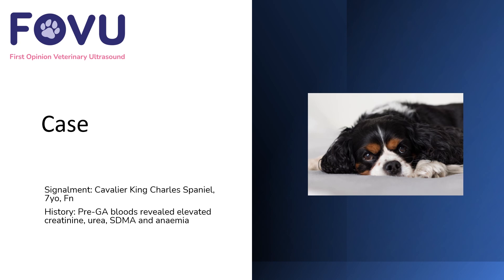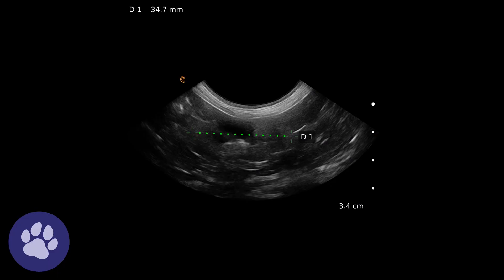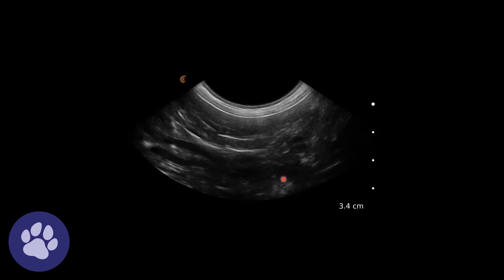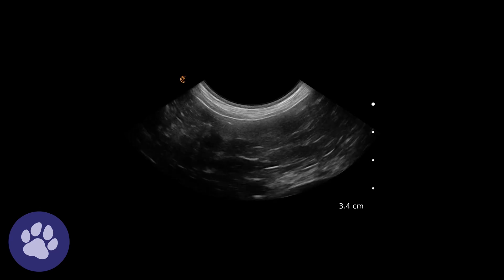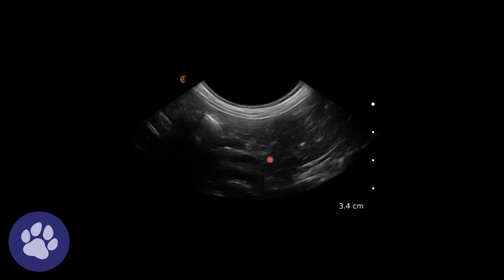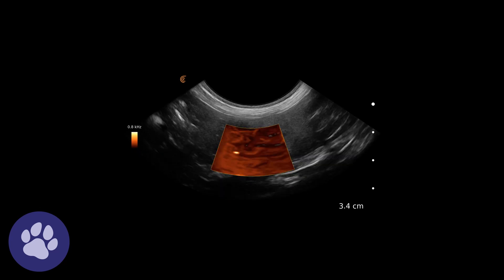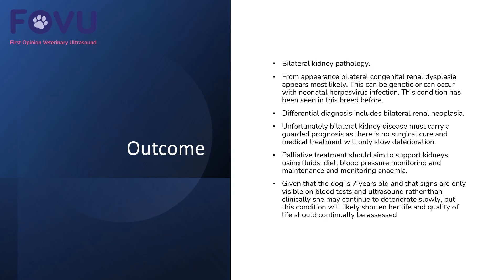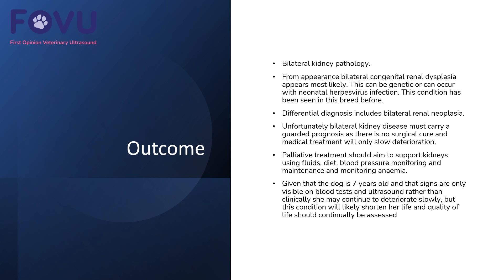Bilateral Renal Dysplasia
This is an interesting renal ultrasound in a dog presenting with elevated creatinine and urea.